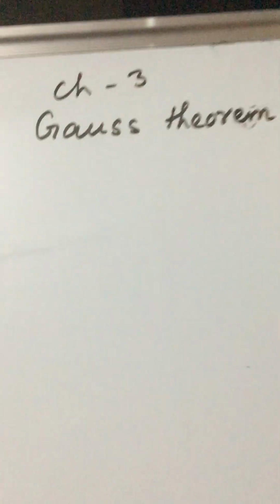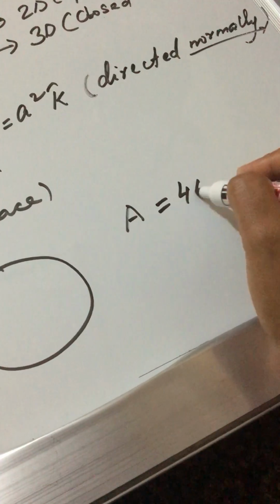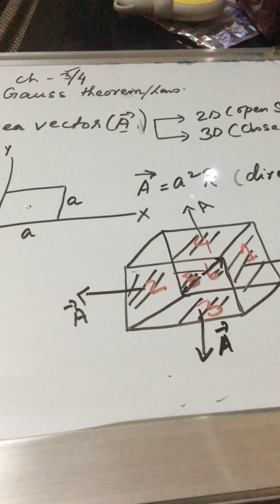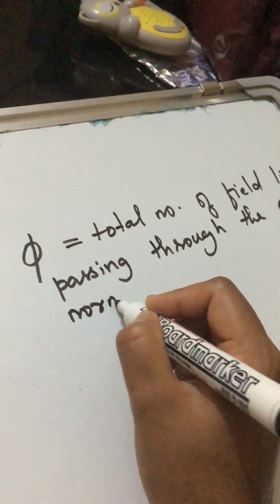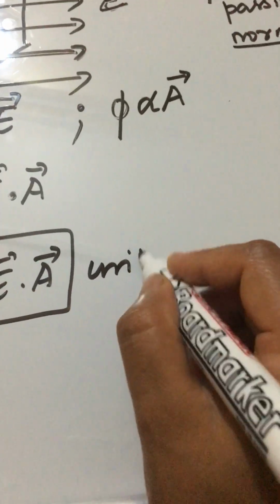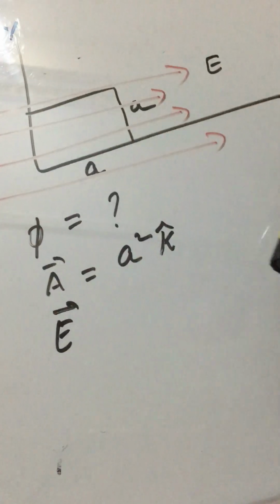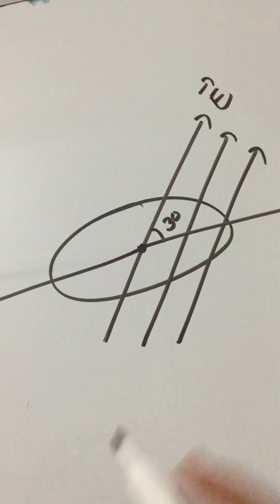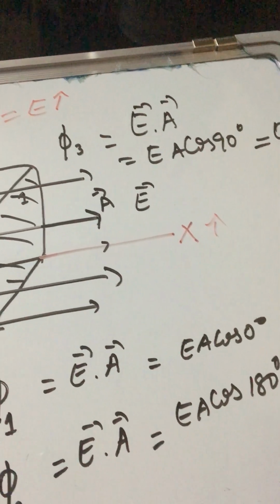Ch-3 video 1